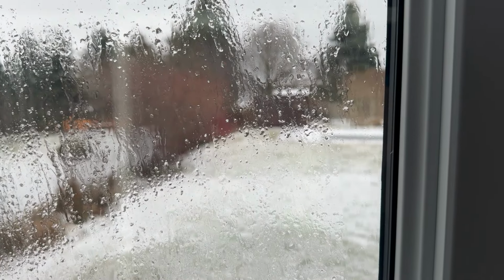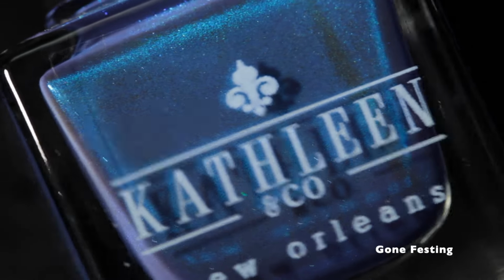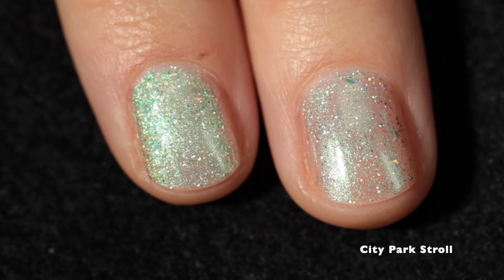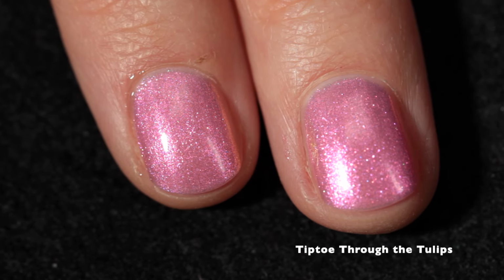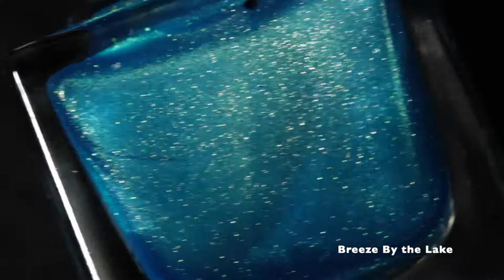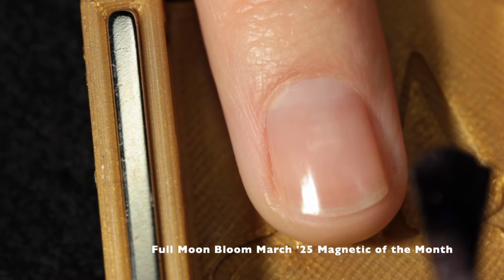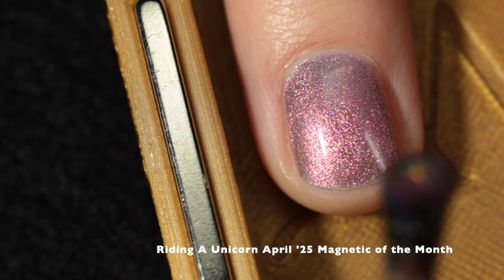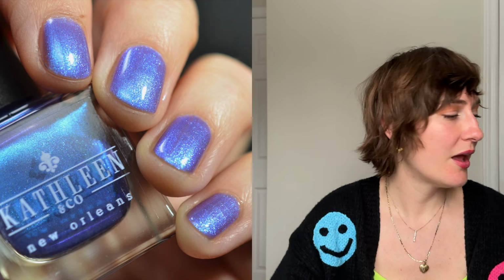Spring into Sparkle! the ULTIMATE Shimmery nail polish collection from Kathleen & Co.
Kathleen & Co.'s Spring 2025 collection is inspired by things Mia loves about Spring in New Orleans. Each polish is $13.50 USD and these will be on a preorder from April 11 at 7pm CST through the 18th at 7pm CST. Shipping can take up to 10 business days after the close of the sale.

Top coat used: Cuticula Limitless Top Coat (I am not compensated to promote this product; it was gifted and I just love it)

Additional Information/FAQs:
- How do you get the velvet magnetic effect?

Products featured in this video were sent in PR and/or I was compensated to take photos of the product(s) and/or promote the product(s). All thoughts are my own. I do not accept compensation in exchange for positive reviews.